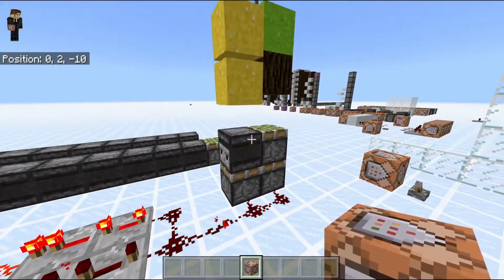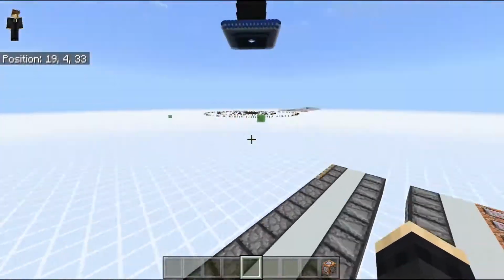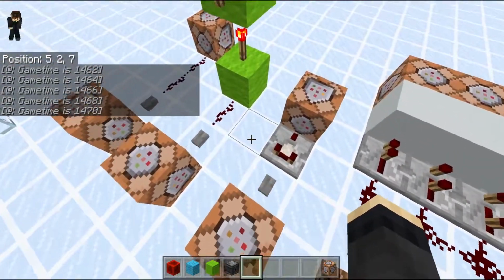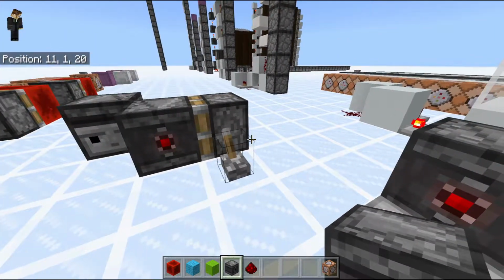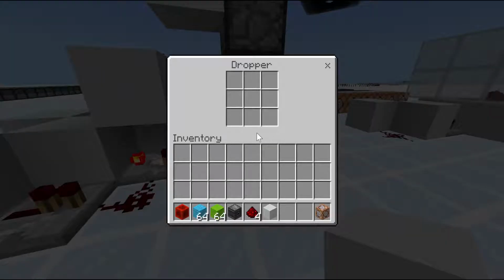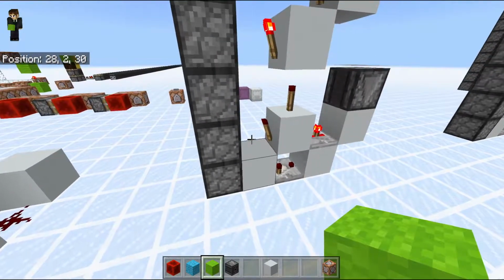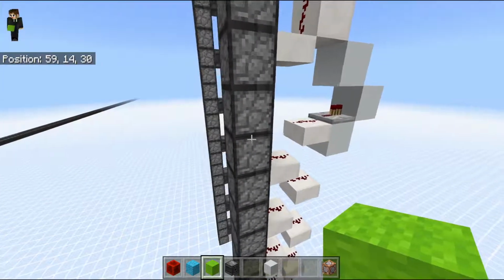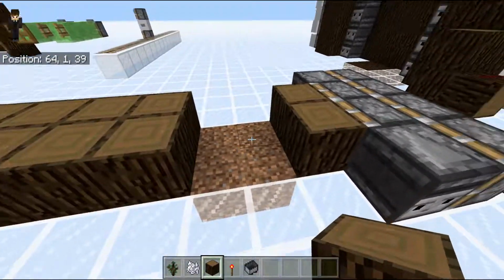Minecraft - Simple Overworld Mob Farm 12K Drops,Hour Java And Console Edition Tutorial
Minecraft is a sandbox video game created and designed by Swedish game designer Markus "Notch" Persson, and later fully developed and published by Mojang. The creative and building aspects of Minecraft allow players to build with a variety of different cubes in a 3D procedurally generated world. Other activities in the game include exploration, resource gathering, crafting, and combat.Minecraft is a three-dimensional sandbox game that has no specific goals for the player to accomplish, allowing players a large amount of freedom in choosing how to play the game.Gameplay is in the first-person perspective by default, and players have the option to play in third-person.The game world is composed of rough 3D objects—mainly cubes and fluids—representing various materials, such as dirt, stone, ores, tree trunks, water and lava. The core gameplay revolves around breaking and placing these objects. These blocks are arranged in a 3D grid, while players can move freely around the world. Players can "mine" blocks and then place them elsewhere, which allows for constructions to be built.